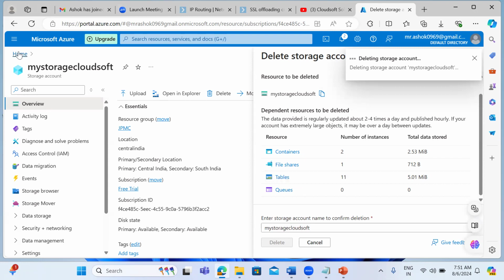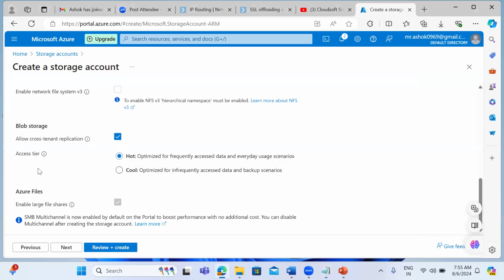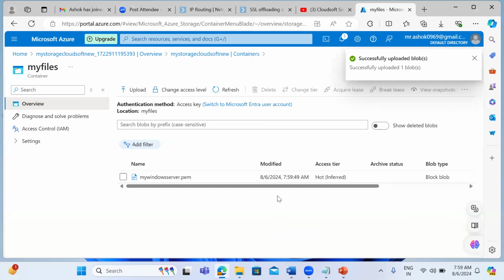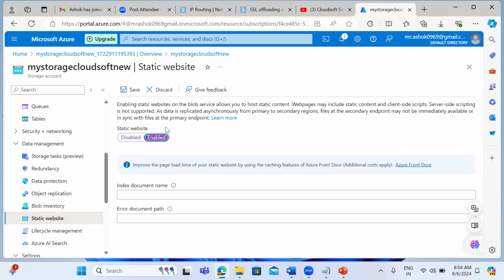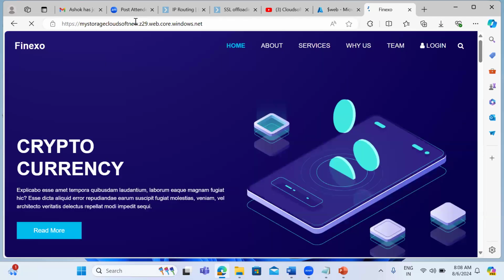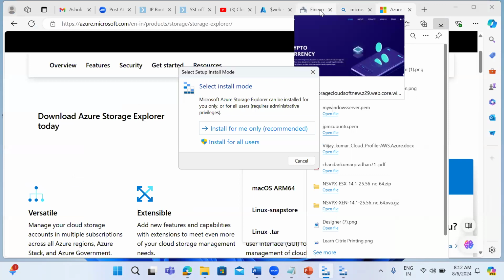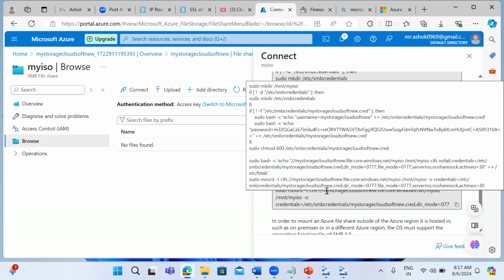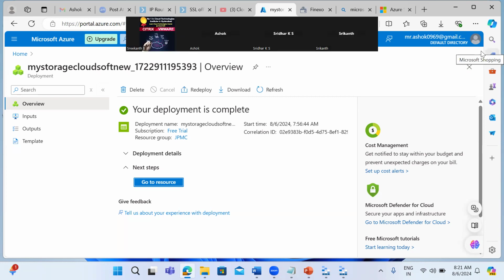Azure Storage Accout Session 2 Cloudsoft